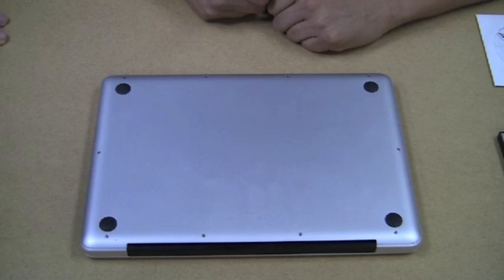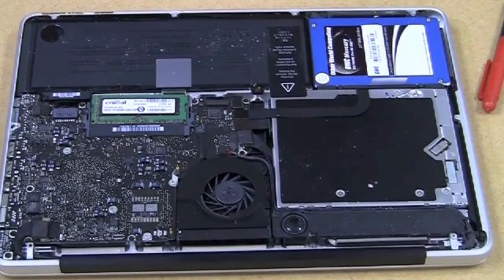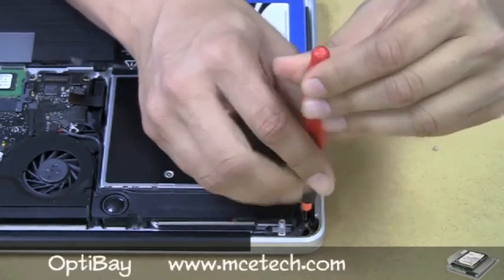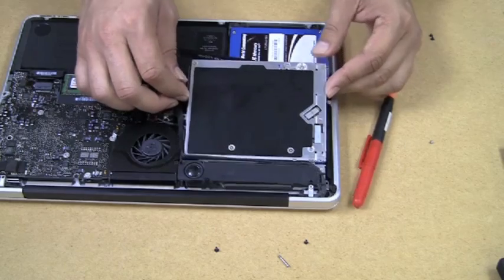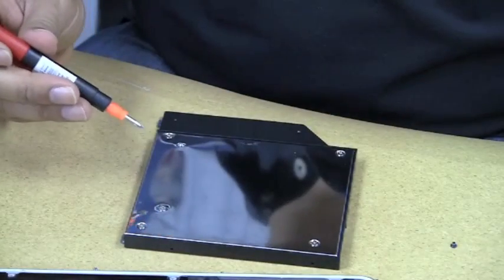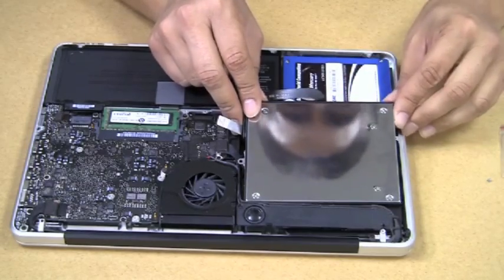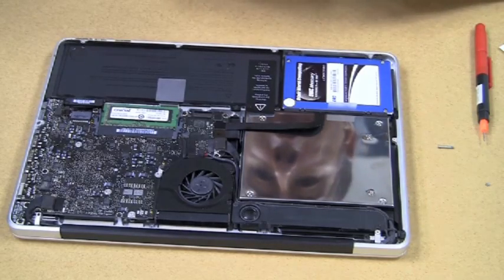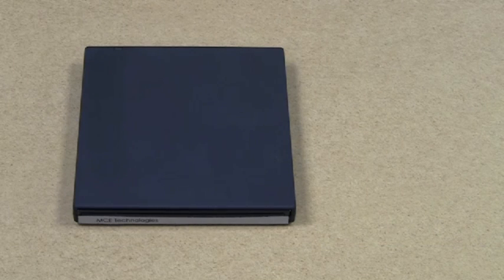OptiBay Installation part 2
Typical Mac User Podcast shows how simple it is to install a secondary internal hard drive using MCE Technologies OptiBay.